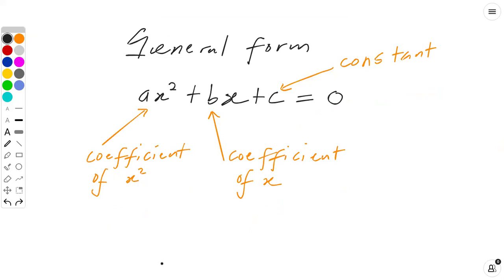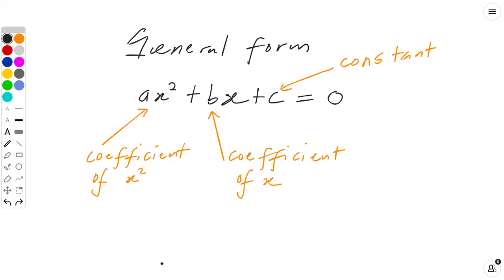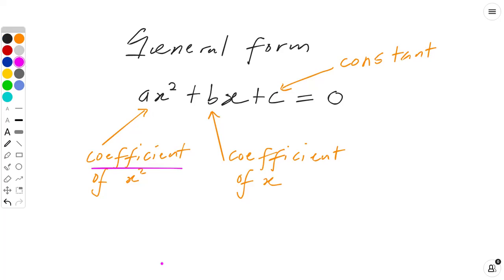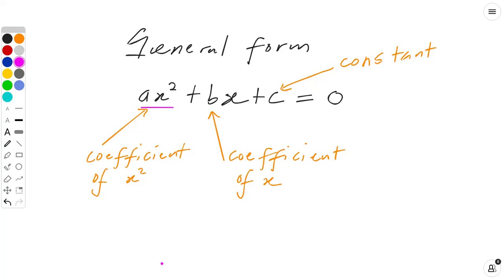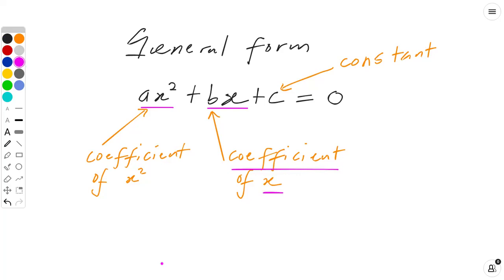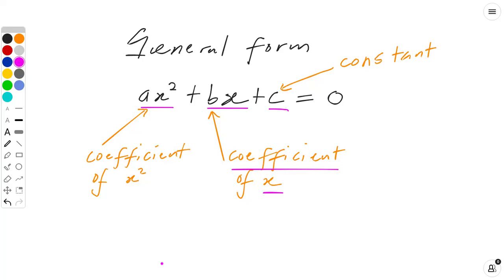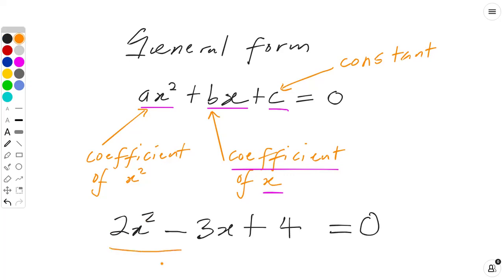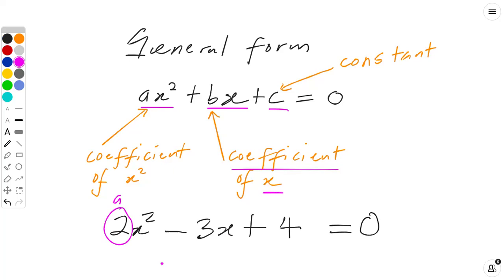Quadratics | The General Form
In this video, we explore the general form of a quadratic equation, ax² + bx + c = 0. We'll break down each component and discuss how to identify the values of a, b, and c.